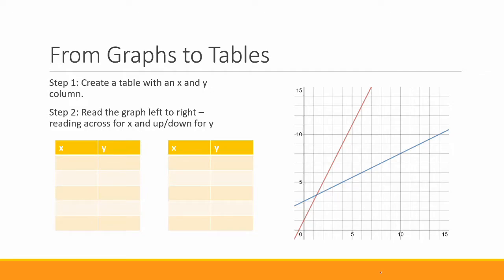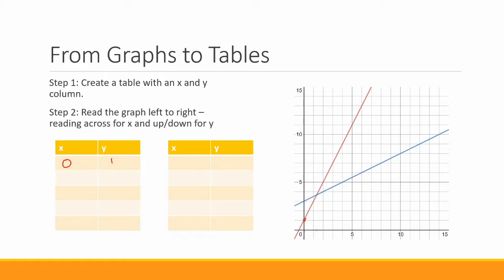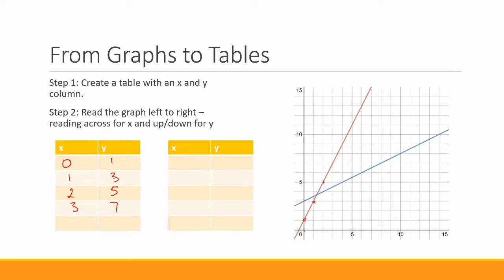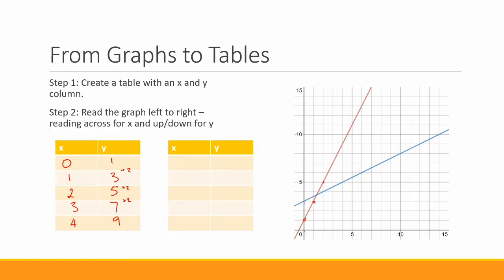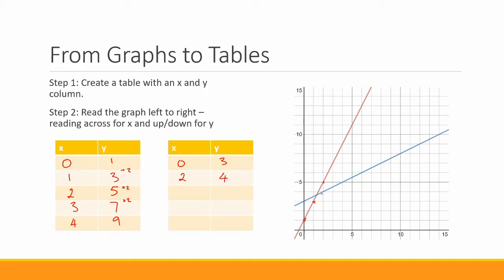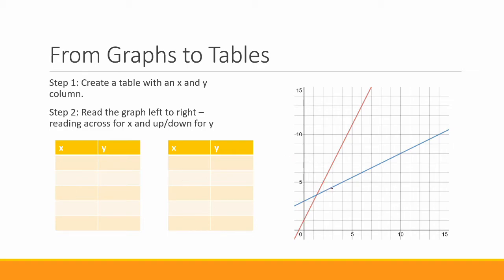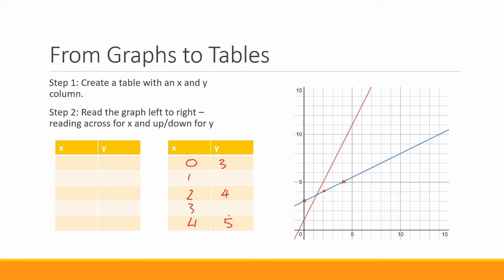Linear Graph to Table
Class notes on creating a table from a linear graph.